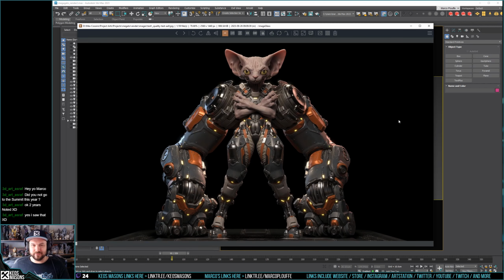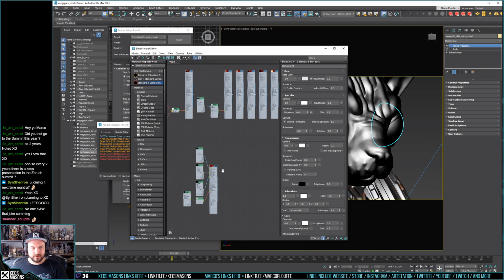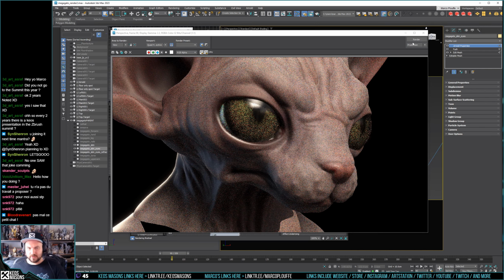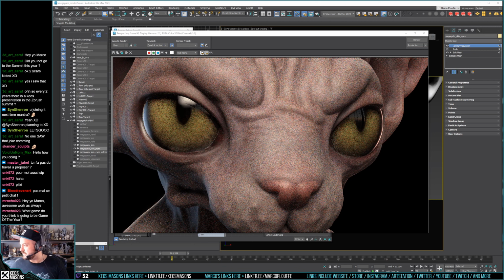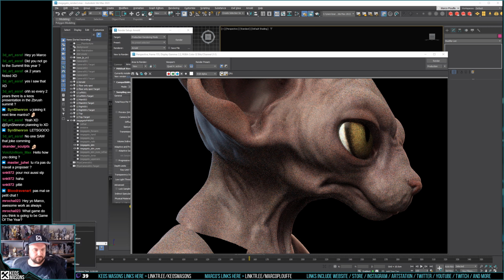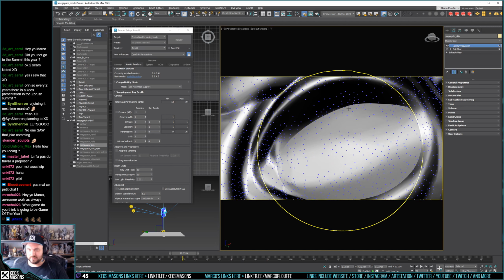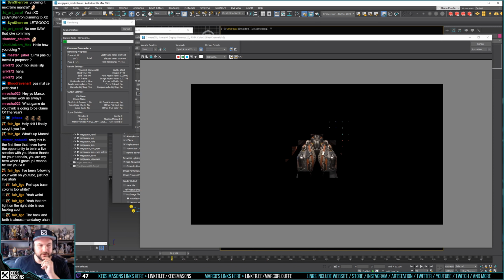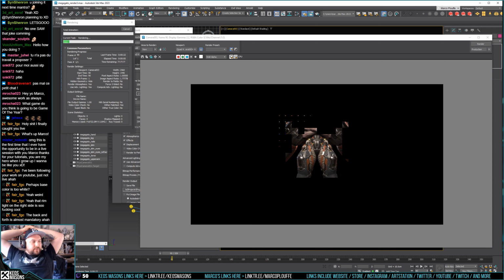3D Character Sculpting - Marco Plouffe's Twitch Stream of 2023-10-03 - DIY Eye Shader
This is a recording of Marco Plouffe's "Sculpt Soirée" Twitch Stream of 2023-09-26. The stream was about figuring out how to cheat/figuring out an eye shader!